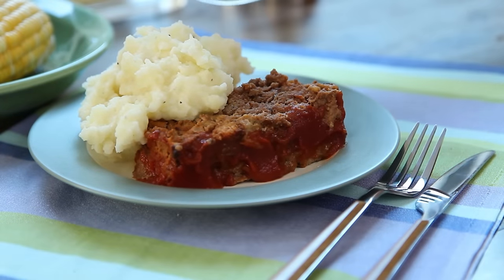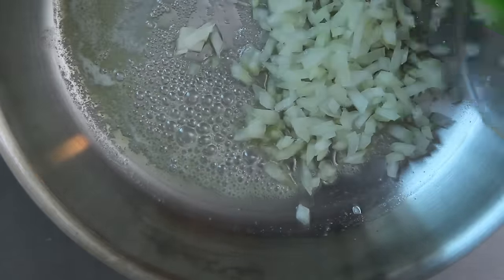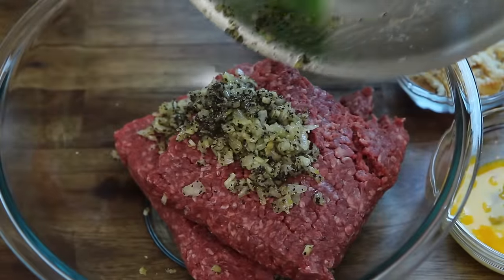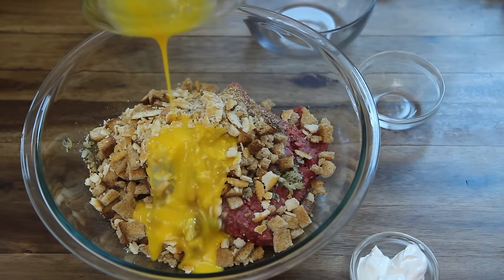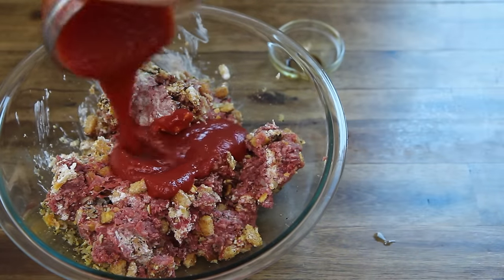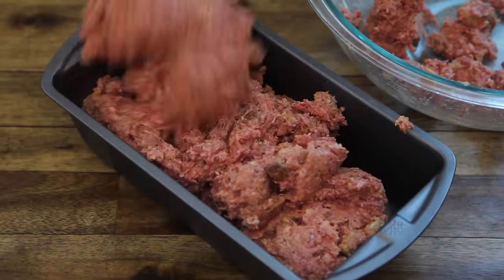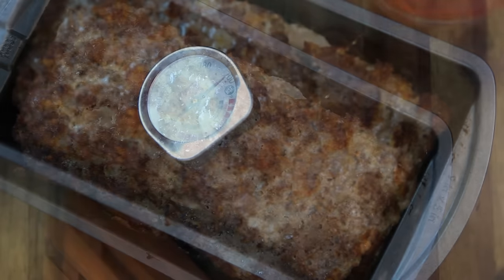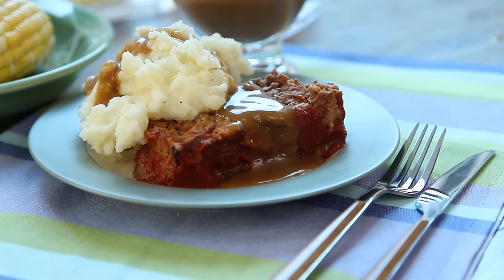How to Make The Best Meatloaf Ever | Beef Recipes | Allrecipes.com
Watch how to make one of the ultimate comfort foods. This meat loaf is studded with onion, shredded carrots, and grated Cheddar cheese, which keeps it moist and juicy. Brush it with a sweet and tangy sauce made with ketchup, brown sugar, and mustard right before baking in the oven.